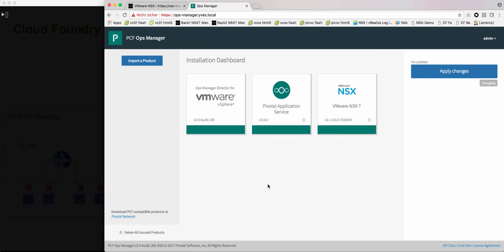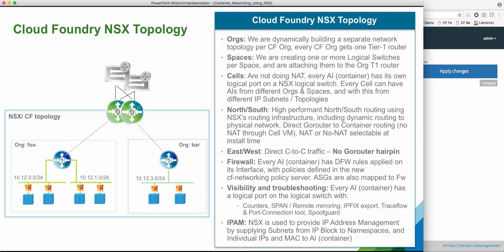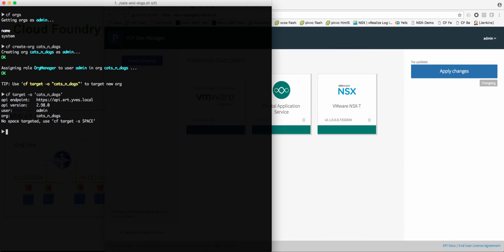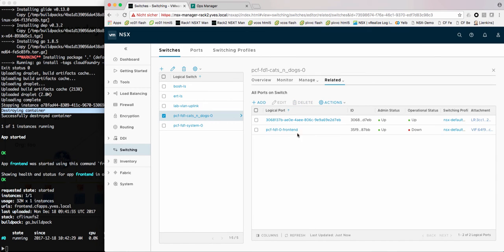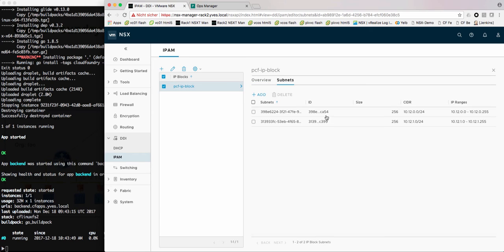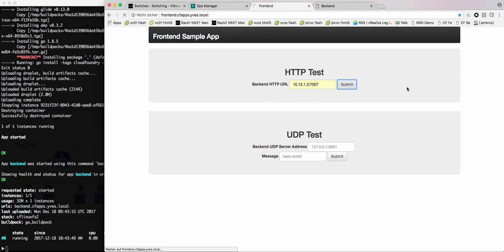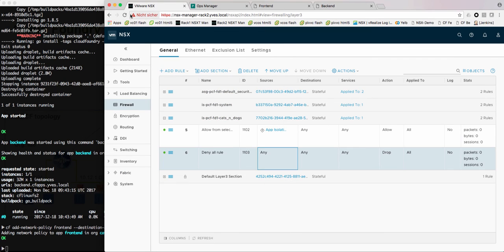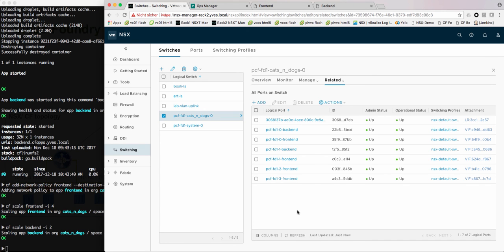Pivotal Application Service with VMware NSX-T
This video demonstrates how NSX can provide networking and security directly to container endpoints in Pivotal Cloud Foundry (PCF) environments. This demo uses NSX-T 2.1 and PCF 2.0 Pivotal Application Service (PAS).

Keep up to date on the latest VMware NSX product releases and news on the Network Virtualization blog: